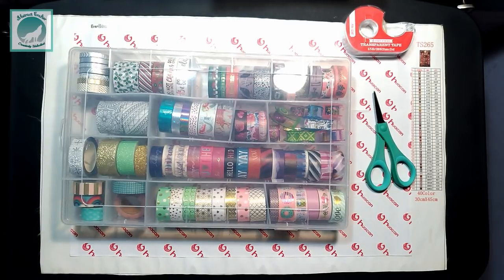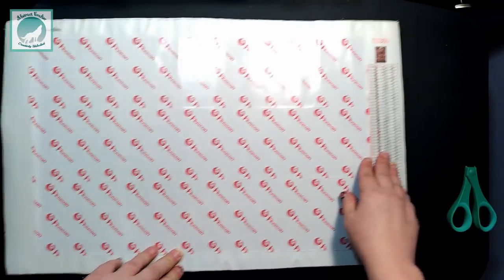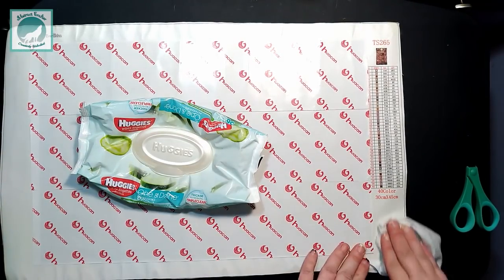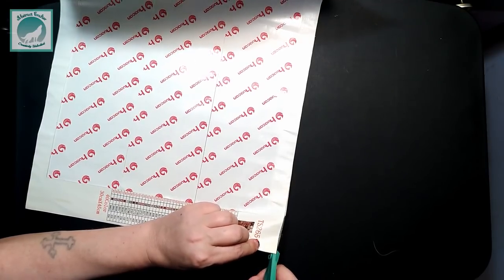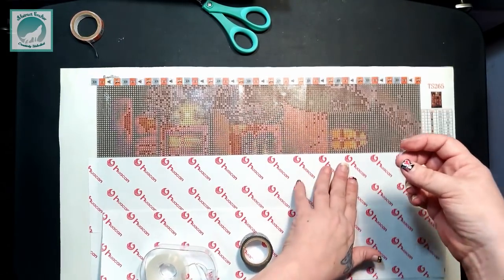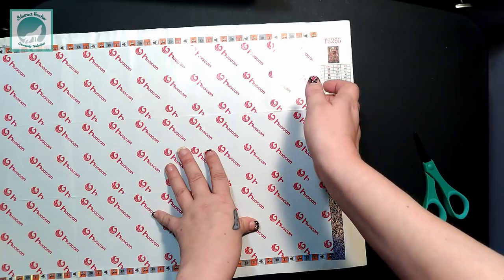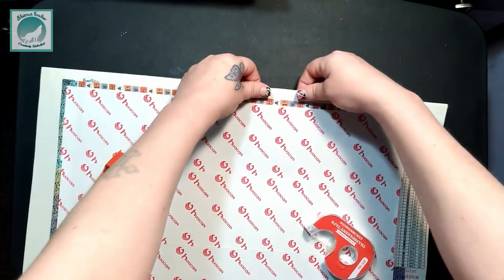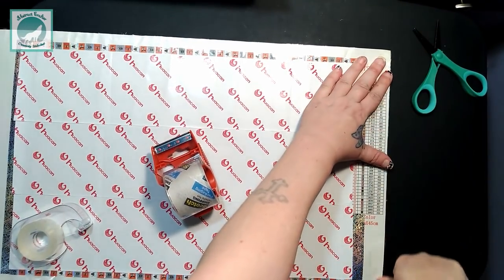Exploring the Essentials - Canvas Prep and Finishing Tips, Tricks, and Techniques - PART 1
Welcome to the next installment of Exploring the Essential. In PART 1 we talk about canvas prep and all the things I do to get my canvases ready to start working on them. I might be a bit extra, but I love it!

EBT, Medicare, and Medicade members COULD get Amazon Prime for as low as $5.99!